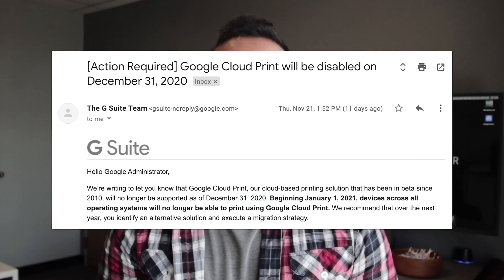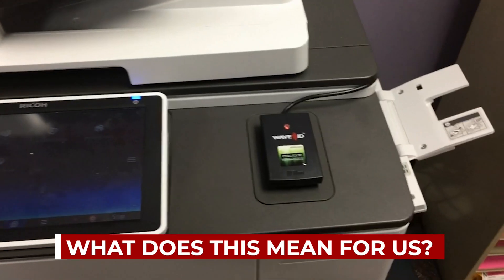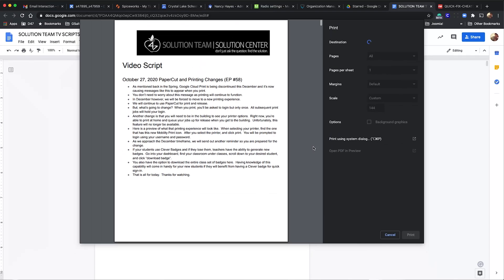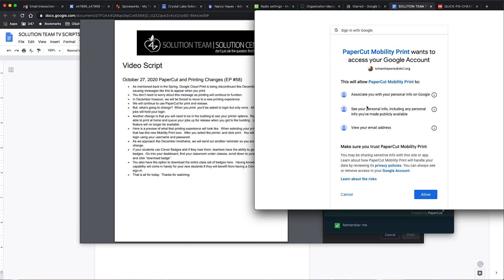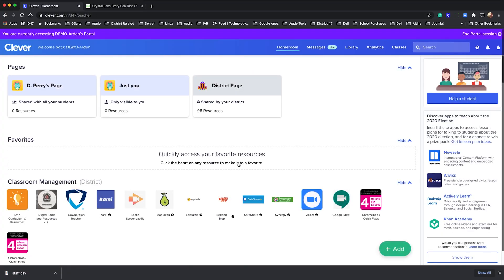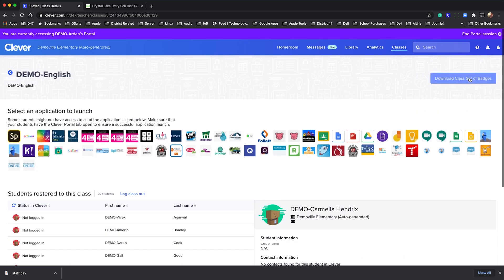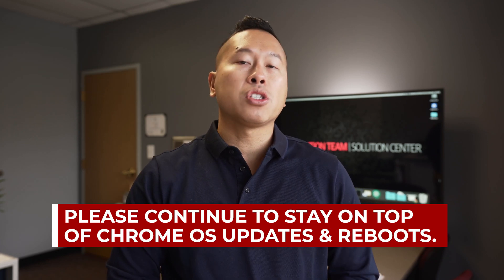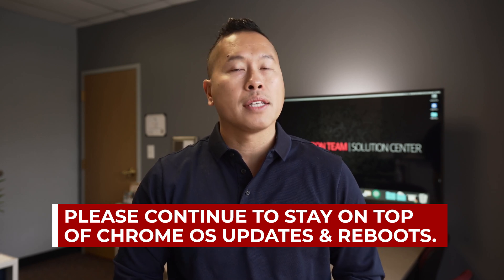TECH UPDATES: EP58 - Update on Printers, Printing Clever Badges, and GoGuardian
In this update, we share some changes that are coming with the printing process, instructions on how to print Clever badges, and provide an update with GoGuardian.